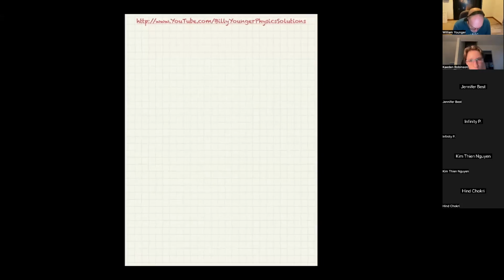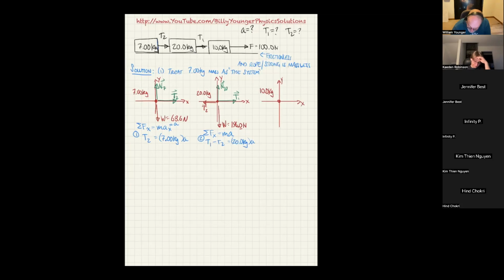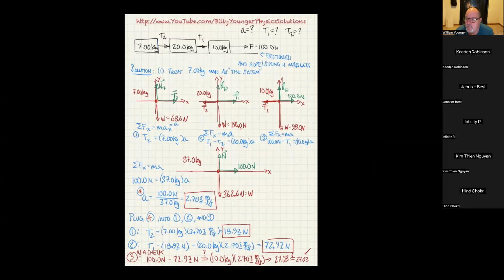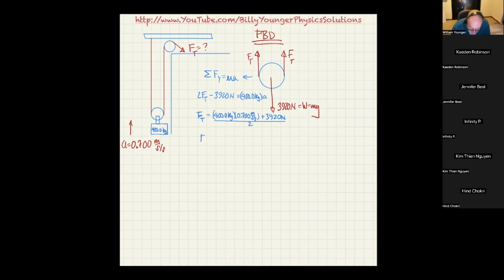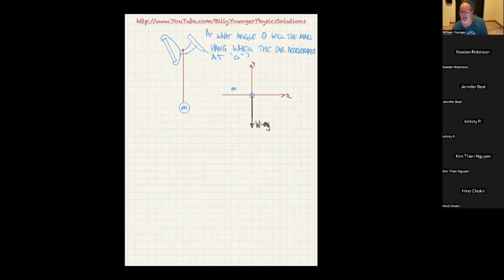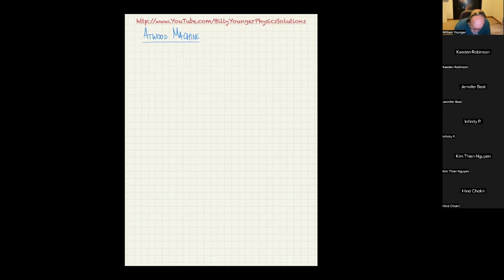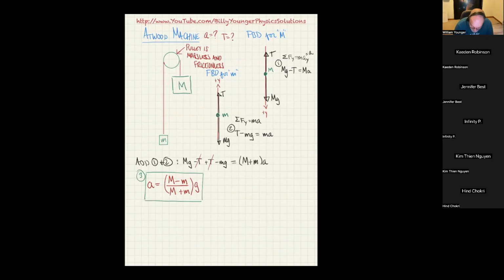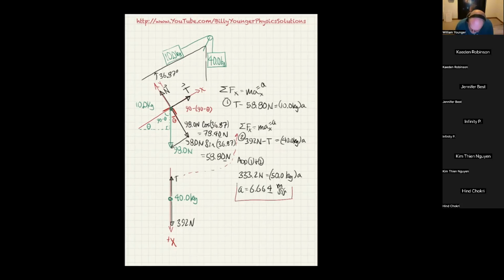Newton's Second Law: Train of Boxes, Accelerometer, and Atwood Machines